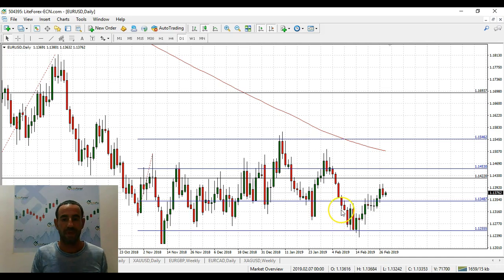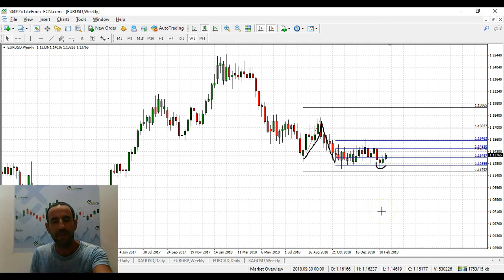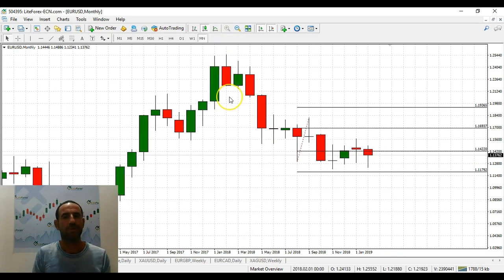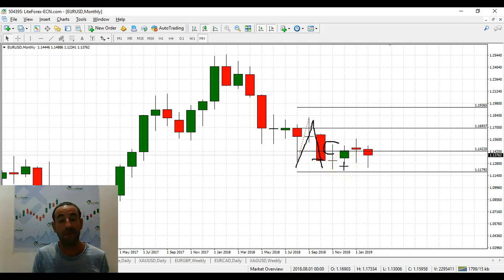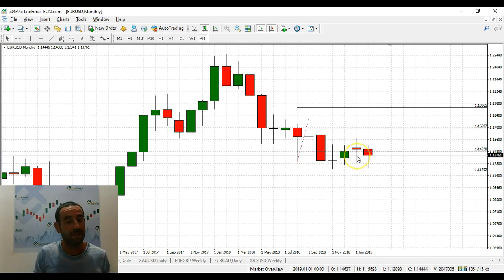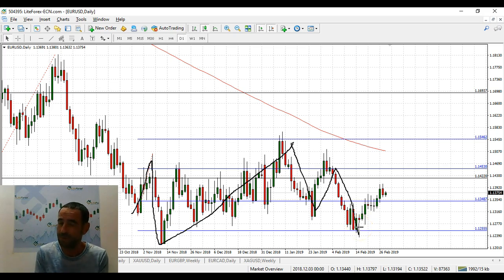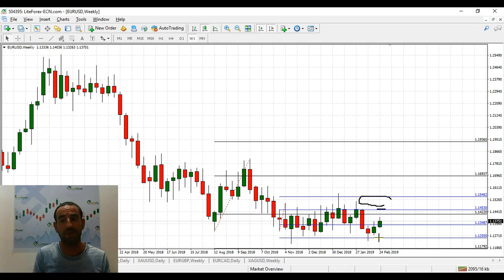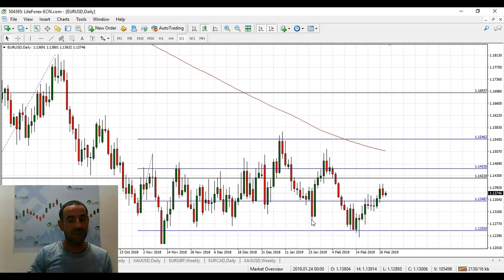EUR USD - is in a classic make or break situation. February 28, 2019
From a technical standpoint, the EUR USD is in a very important crossroad. A classic makes or breaks moment. Roy is back to re-analyze the sensitive situation, and share his outlook on latest developments. Check it out !

eurusd, eur usd forex, eur usd elliott wave analysis, eurusd forecast, eur usd, crossroads

Risk Warning: Trading on financial markets carries risks